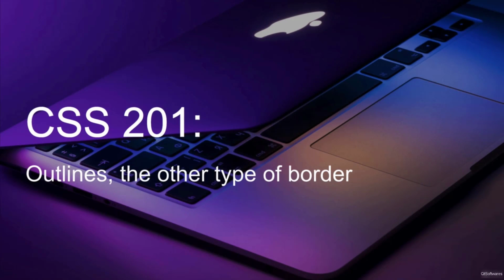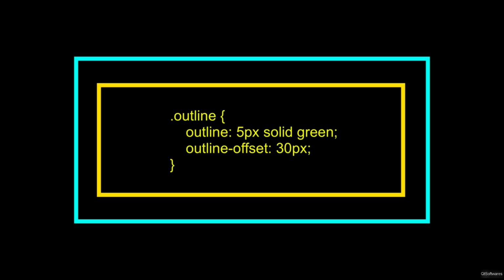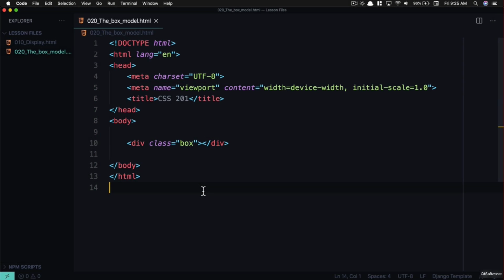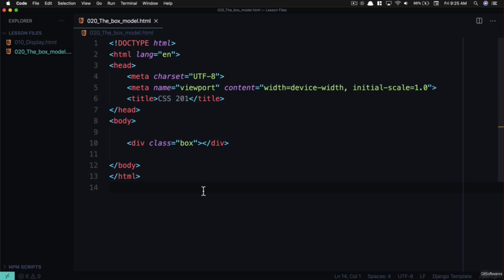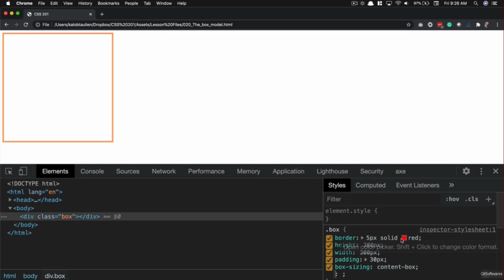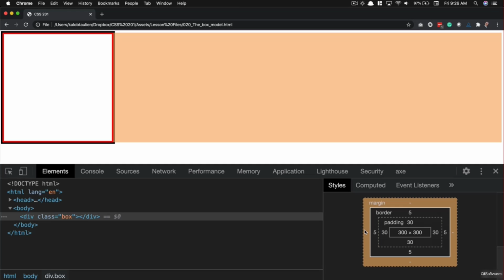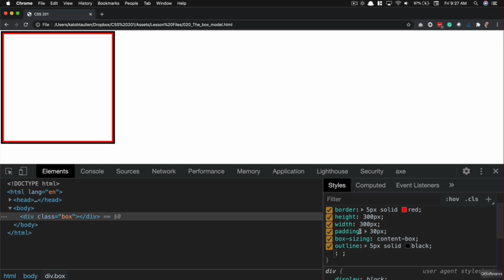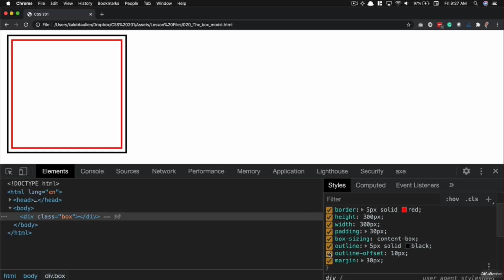40 Outlines || CSS3 English Tutorial By QtSoftwares